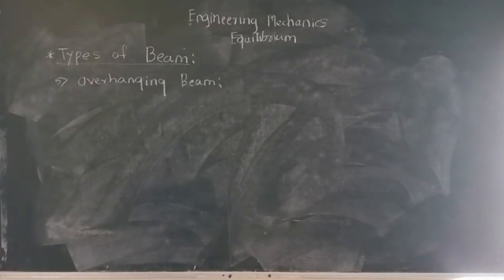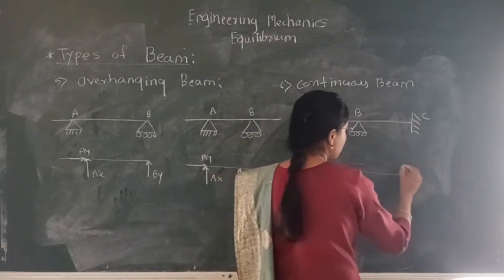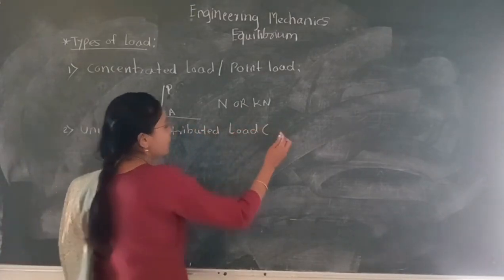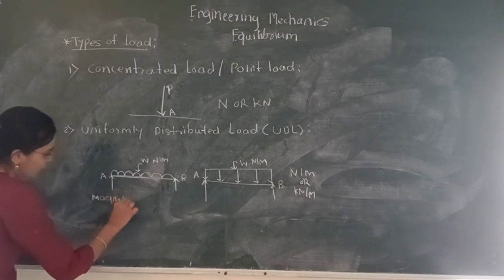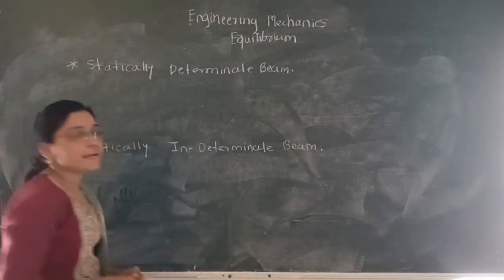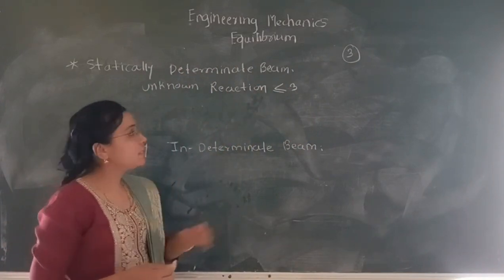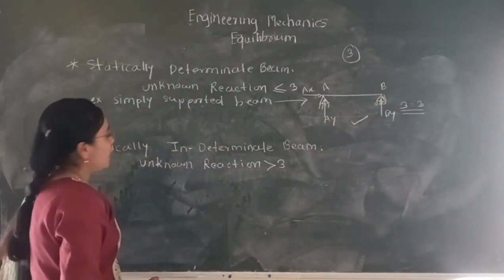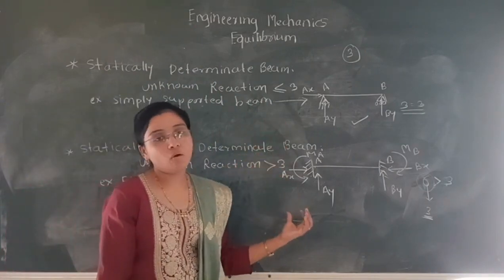Engineering Mechanics Equilibrium by Prof D B Pawar